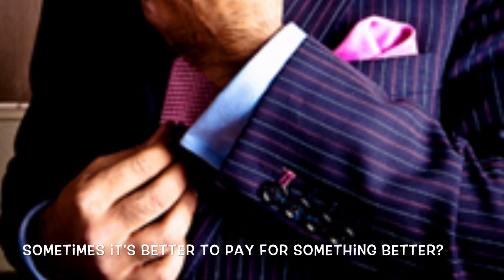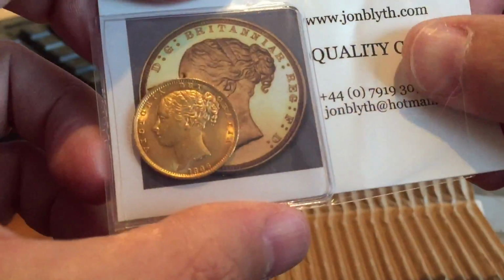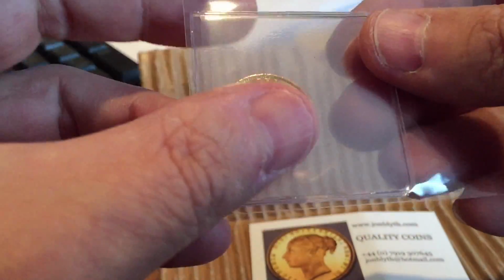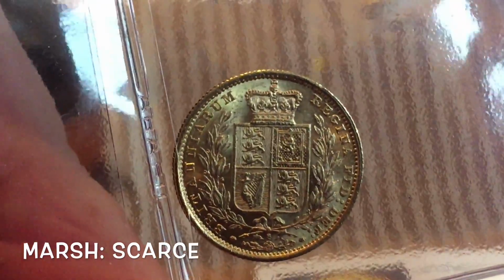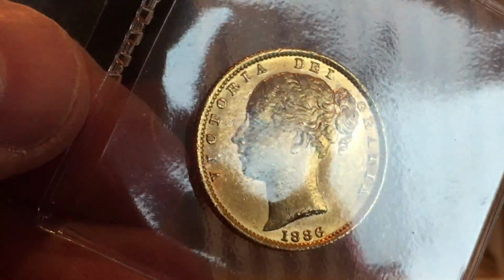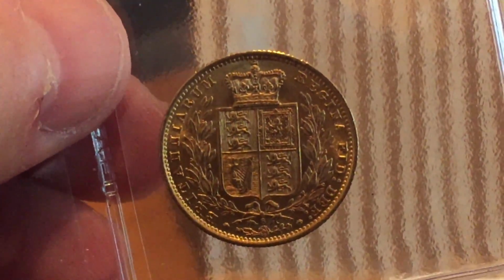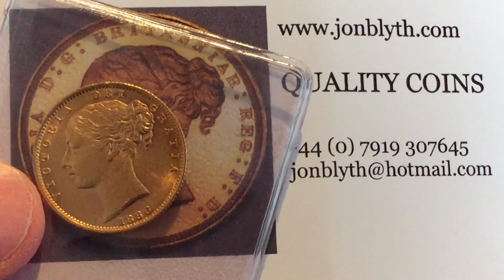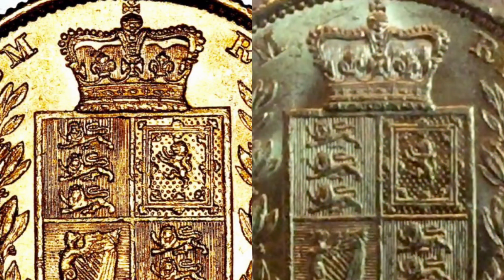Is it worth buying a better class of gold coin? Ego or just plain good sense? What do you think?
Please support and visit channel sponsor The Silver Forum for the best in silver and gold discussion.

Usually I aim for value pricing and try to pick up a bargain. This time I see if bargains can also be had when you aim a little higher up the tree. This beautiful Sydney mint gold sovereign was picked up on ebay from reputable quality seller Jon  Blyth.